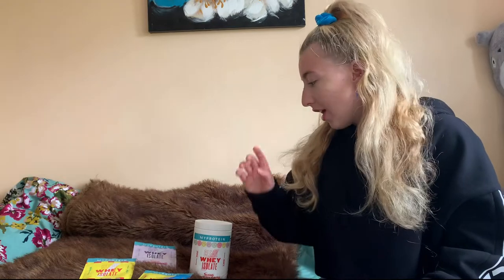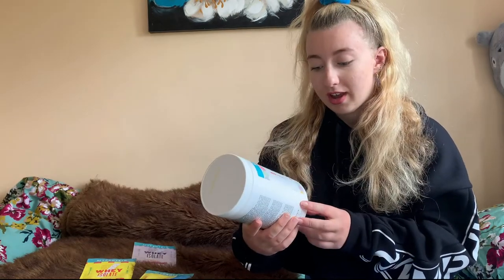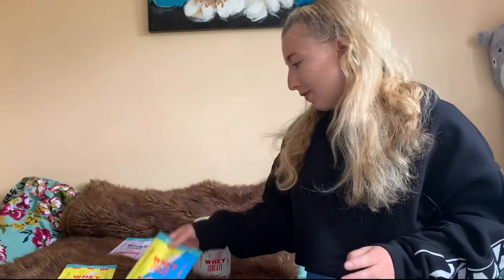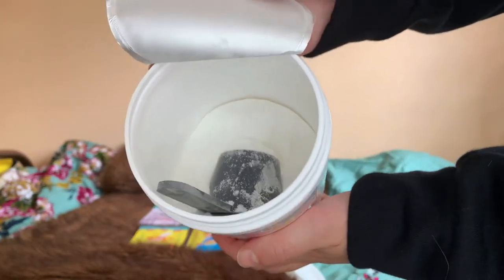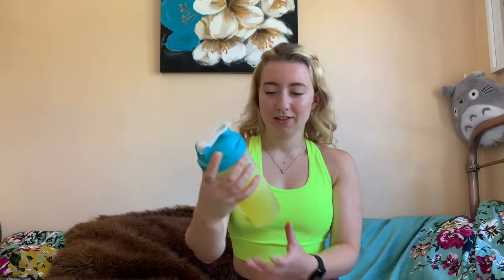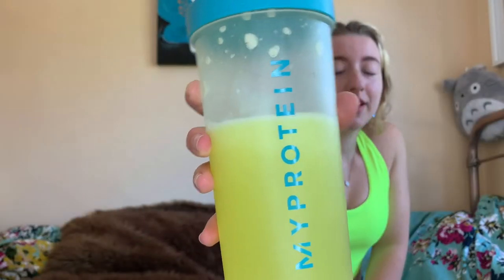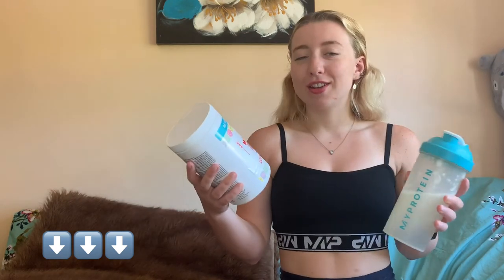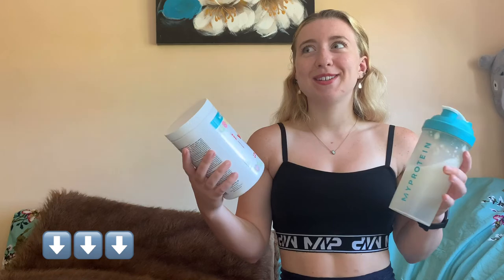MyProtein Birthday Clear Whey flavours🍭 - Are they worth a try?😅😅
Hey babes!

This week I filmed me tasting all the new myprotein birthday flavours (MYPROTEIN X SWIZZELS_SWEETS)🍭🍬These flavours are limited edition and I bought them with my own money ( this video is not sponsored and all my opinions are truthful)

Love hearts - 8.5/10
Refreshers - 8/10
Parma Violets - 6/10
Drumstick - 6/10

Low sugar
20g of protein

Let me know your thoughts on the flavours?

💗Myprotein code for the store💗